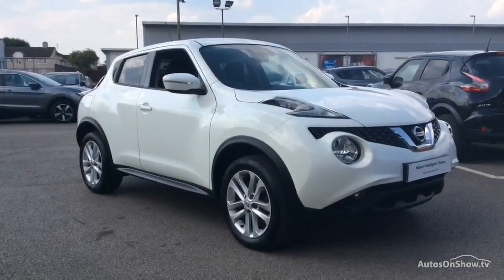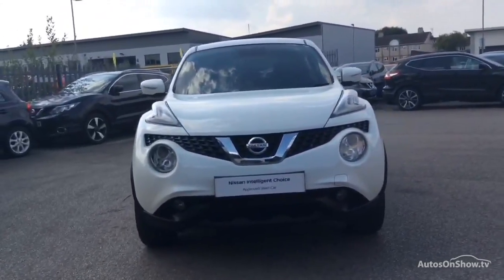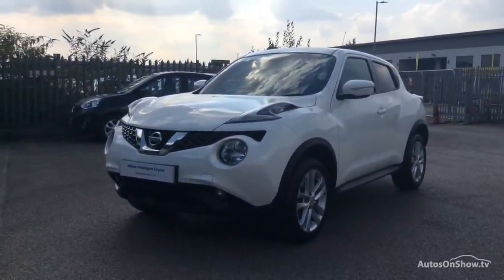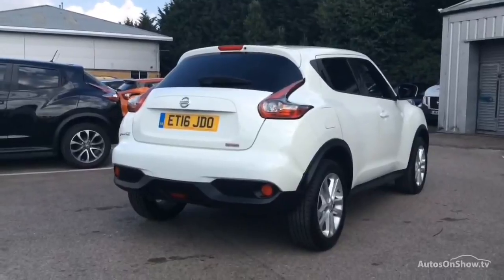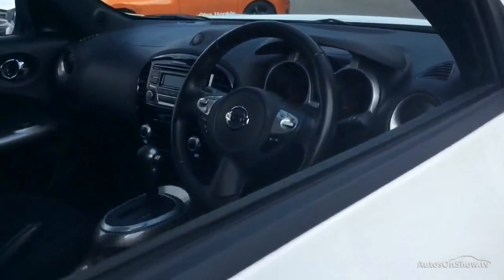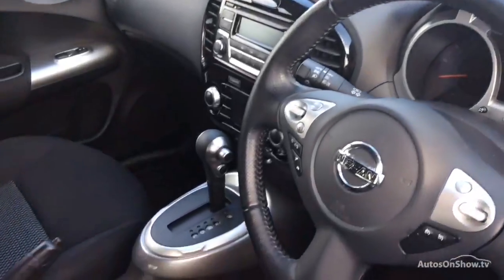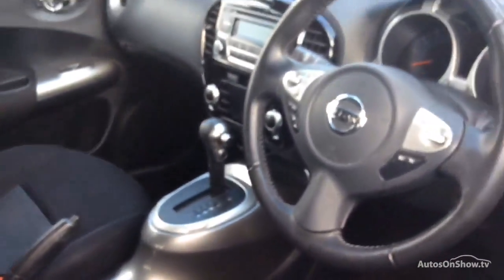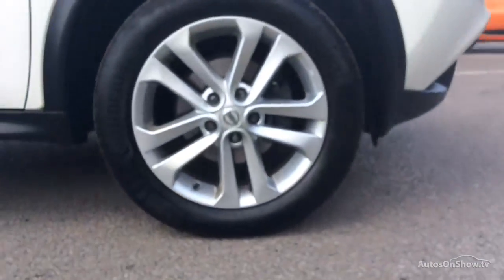NISSAN JUKE ACENTA XTRONIC WHITE 2016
2016 NISSAN JUKE ACENTA XTRONIC HATCHBACK PETROL, in WHITE